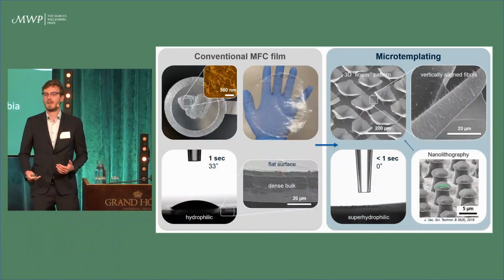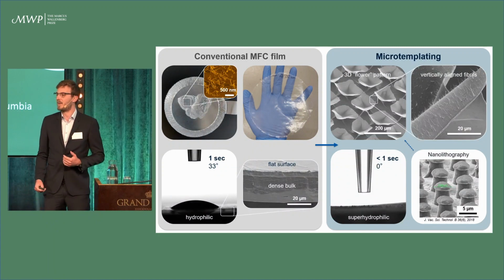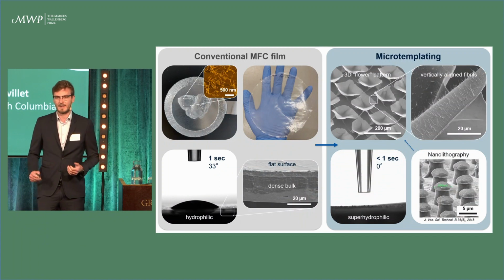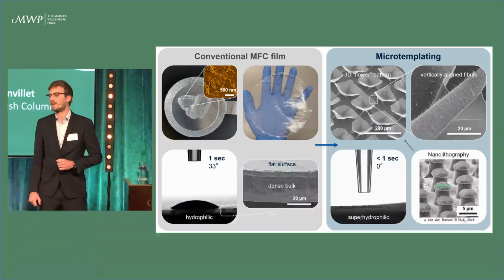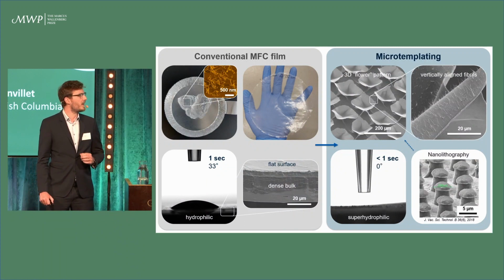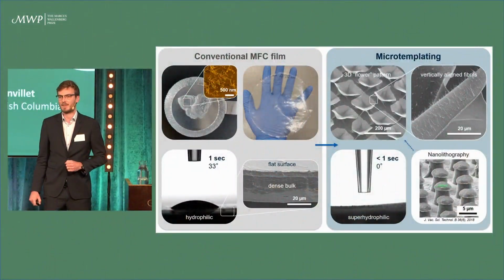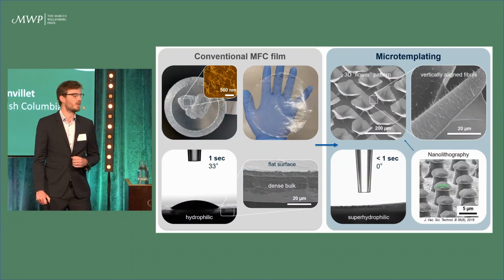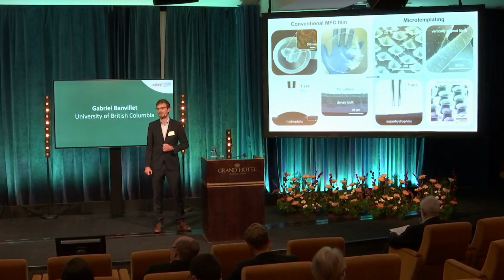MWP Young Researchers’ Program 2022 – Gabriel Banvillet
3MT presentation at the Marcus Wallenberg Prize Young Researchers’ Program 2022 in Stockholm, Sweden.